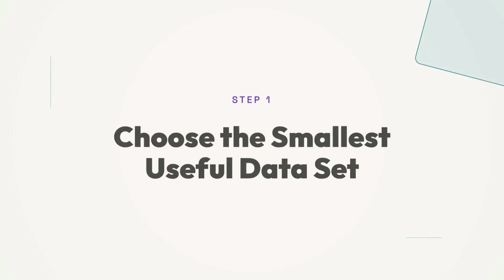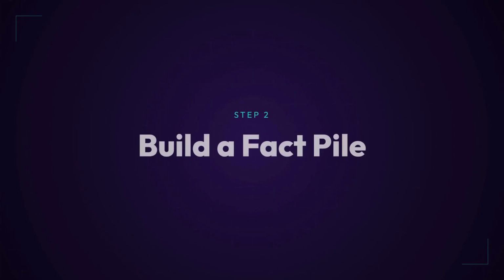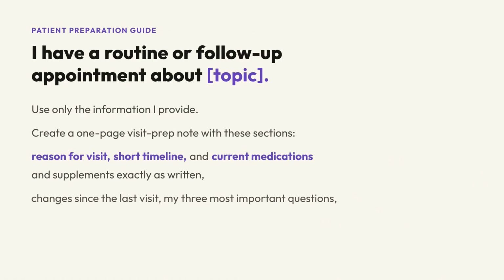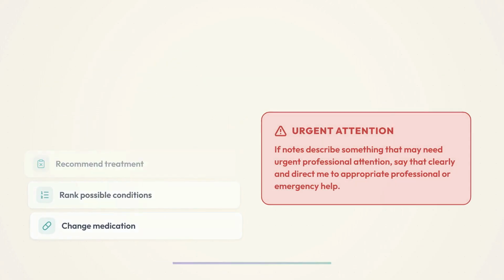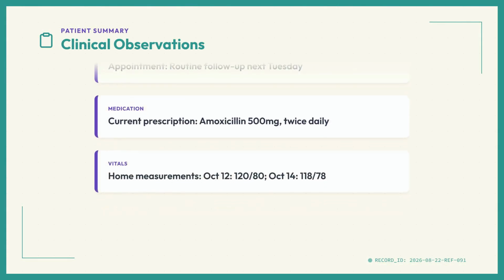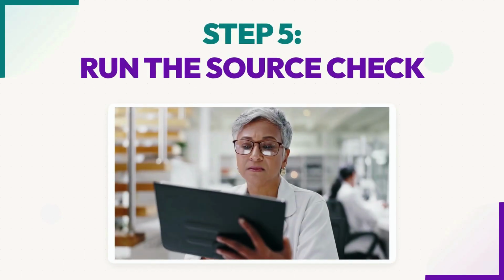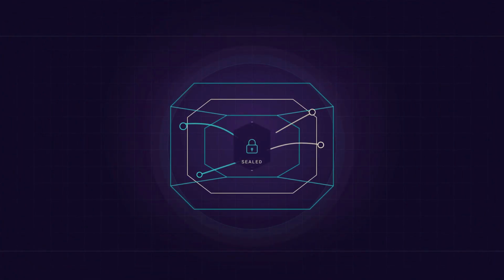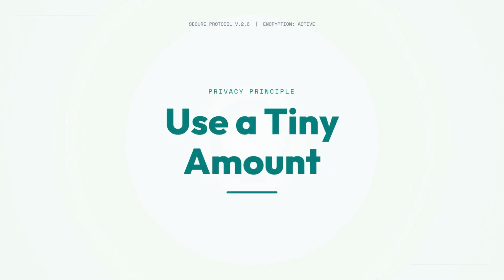Use ChatGPT Health to Prepare for a Doctor Visit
Use ChatGPT Health to turn scattered health notes into a clear one-page question list before a routine or follow-up appointment—without asking AI to diagnose or make medical decisions.

In this practical walkthrough, you’ll learn how to set a firm boundary for AI, choose the smallest useful set of information, gather verified facts, request a fixed one-page format, and check every line against the original source.

Get the full companion guide: Read the companion Substack blog post, “Turn Scattered Health Notes Into a Doctor-Visit Question List,” for the complete prompt and printable-style checklist:

In this video, you’ll learn how to:
- Set a clear stop line so AI organizes instead of diagnosing
- Choose the smallest useful set of health information
- Gather and verify dates, measurements, medications, and questions
- Use a reusable prompt for a one-page visit-prep note
- Check the draft for guesses, missing dates, and unsupported conclusions
- Protect your privacy by sharing only what the task requires

Chapters:
0:00 Introduction
0:07 Set the stop line and choose the smallest useful data set
2:13 Gather and verify your facts
3:55 Give AI a fixed job and work through a sample
6:34 Run the source check and protect privacy
8:12 Recap and next step
9:10 Everyday AI Made Simple outro

Important: This video is for organization and education only. Confirm health information and medical decisions with an appropriate healthcare professional.

Get free prompts and a 30 day AI Confidence checklist—no sign up needed